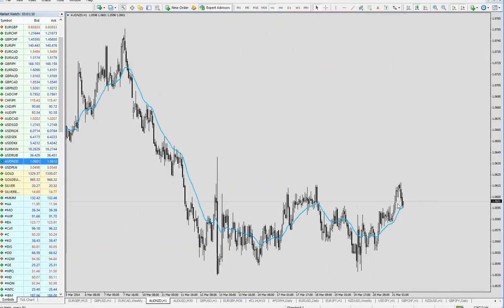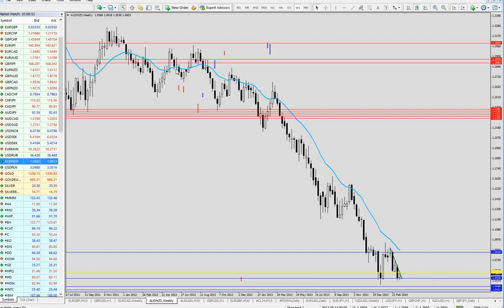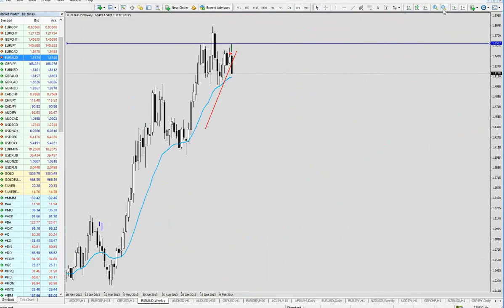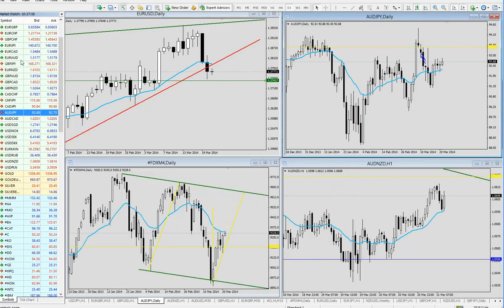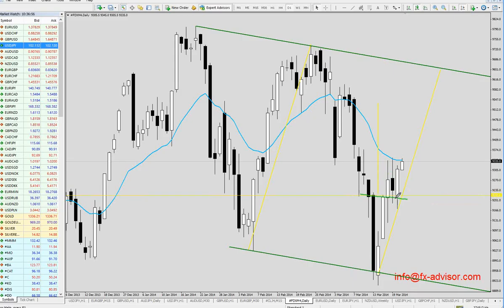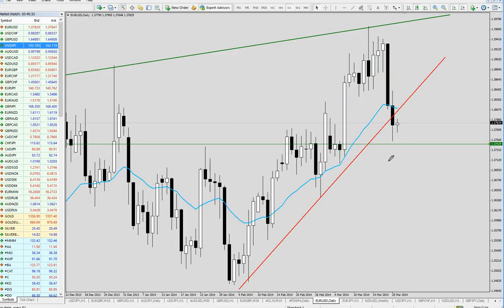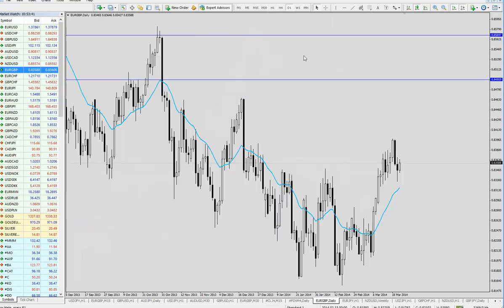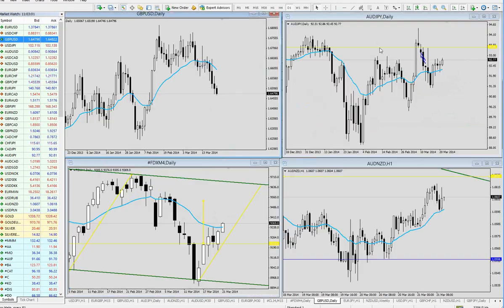Live Trading Room 21.03.2014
FX - Advisor Live Trading Room - Its educational purpose only !
Risk Warning! Trading foreign exchange on margin carries a high level of risk, and may not be suitable for all investors.
You can sustain a loss of some or all of your initial investment. Do not invest money that you cannot afford to lose.